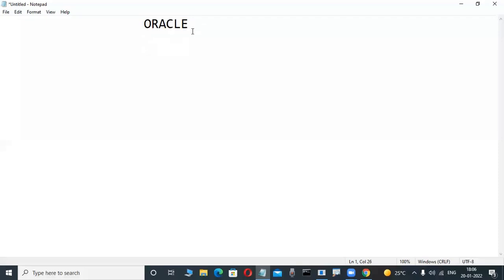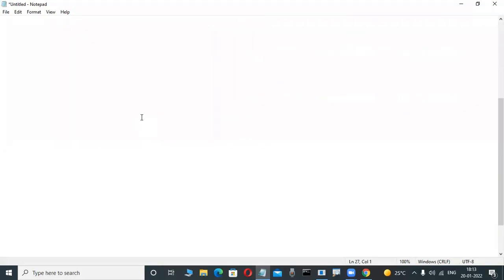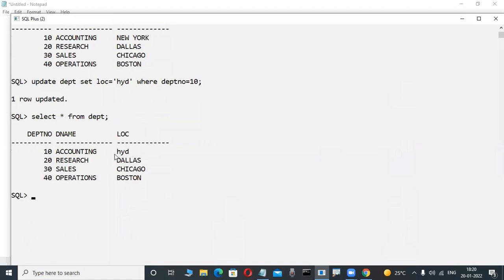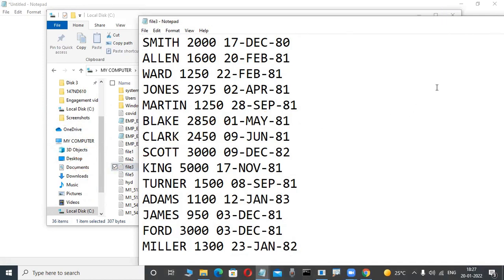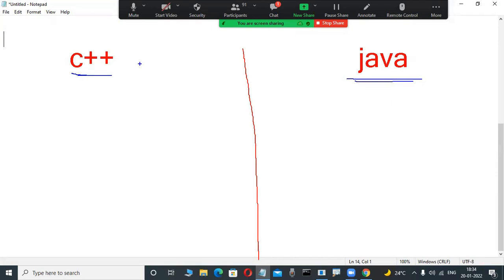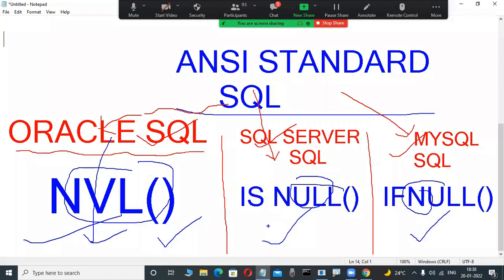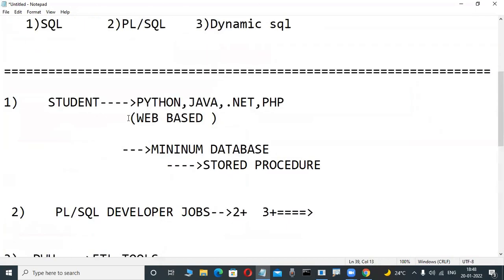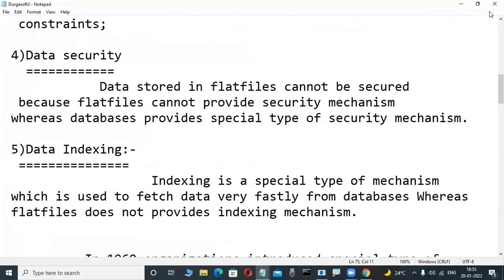ORACLE 19c tutorials || Demo - 1 || by Mr. Murali On 20-01-2022 @6PM IST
oracle tutorial
Java tutorial by durga sir